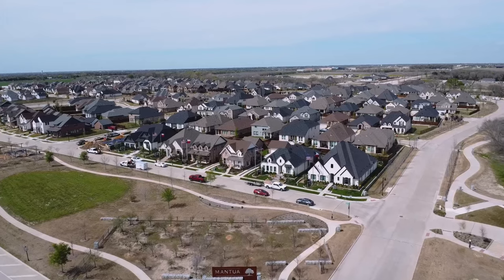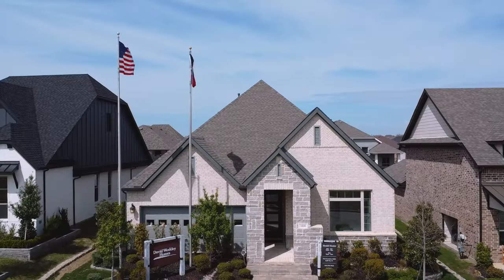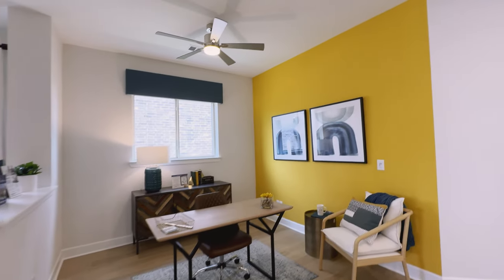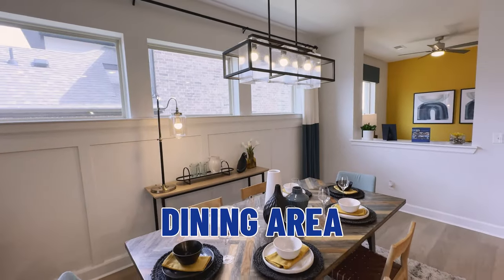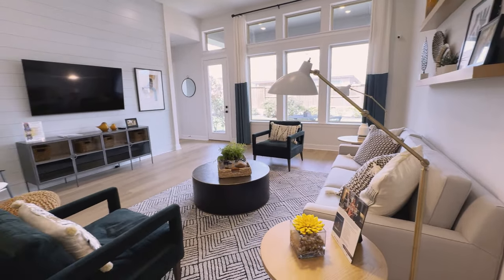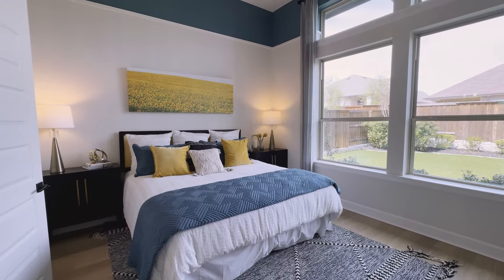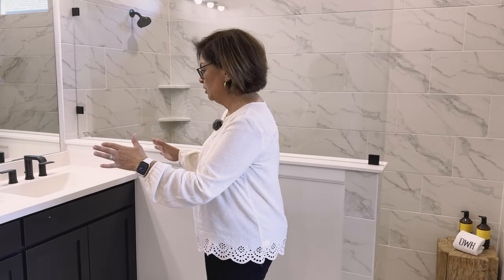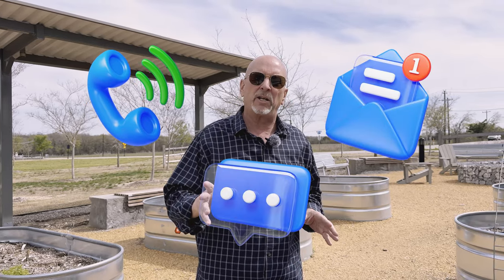DAVID WEEKLEY HOMES Unveiled: Forreston Model in Mantua Van Alstyne TX Tour! | Van Alstyne TX Living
Are you thinking about moving to Van Alstyne Texas? Step into the world of exceptional living with David Weekley Homes in the enchanting Mantua community, nestled in the heart of Van Alstyne Texas. Join us on an immersive tour of the exquisite Forreston Model, showcasing the epitome of modern design and luxurious comfort. With its sprawling 2,255 square feet, this four-bedroom, three-bathroom haven offers a seamless blend of elegance and functionality. As you enter, you'll be greeted by an abundance of natural light streaming through the expansive windows, creating an inviting ambiance in every corner. The spacious flex space beckons versatility, whether it's a cozy reading nook, a home office, or a serene retreat for relaxation.
Venture further into the heart of the home, where the kitchen reigns supreme with its sprawling countertops and ample cabinet space, perfect for culinary enthusiasts and entertainers alike. Equipped with state-of-the-art appliances and a gas stove top, this culinary haven is designed to elevate every cooking experience. Adjacent to the kitchen lies the expansive living area, boasting high ceilings and panoramic views of the lush backyard, creating an ideal setting for gatherings with family and friends.
Whether you're drawn to the serene surroundings or the unparalleled craftsmanship of David Weekley Homes, this tour offers a glimpse into a life of luxury and sophistication in Van Alstyne Texas.
I’d love to help you make a smooth move to Van Alstyne Texas!
00:00 - Intro to David Weekley Homes Unveiled: Forreston Model in Mantua Van Alstyne TX Tour!
00:35 - About David Weekley Homes in Mantua Van Alstyne Texas
01:24 - Overview of Forreston Model by David Weekley Homes in Mantua Van Alstyne TX
01:55 - Home Tour of Forreston Model by David Weekley Homes in Mantua Van Alstyne TX
08:08 - Wrap up on David Weekley Homes Unveiled: Forreston Model in Mantua Van Alstyne TX Tour!
🤔 Thinking of Moving to Dallas Texas? 🤠
This channel is about moving to Dallas Texas, living in Dallas Texas and relocating to Dallas Texas.  We also cover moving to the Dallas Texas suburbs, living in the Dallas Texas suburbs and relocating to the Dallas Texas suburbs from outside of Texas or within the Dallas Texas metroplex.

If you want to know everything there is to know about living, working, eating, shopping, the good and the bad of moving to Dallas Texas and the Dallas Texas suburbs, then hit the subscribe ▶️ button and tap that notification bell 🔔 so that you will be the first to know about the current market in Dallas Texas.  🤗

We get calls 📞 and texts 📲 and emails 📧 every day from people just like you who are looking to make their move to Dallas Texas and who are looking for help in selling their homes 🏡 and finding a new one, and we absolutely love it. 😍 So whether are moving in a few days or few months give us a call, shoot us a text or send an email we would love to help you make a smooth move to Dallas Texas. 🤠
🆓FREE RESOURCES:
Marilyn Torres Jenkins|Dallas Texas Real Estate Agent 0733744
Mike Jenkins|Dallas Texas Real Estate Agent 0492280